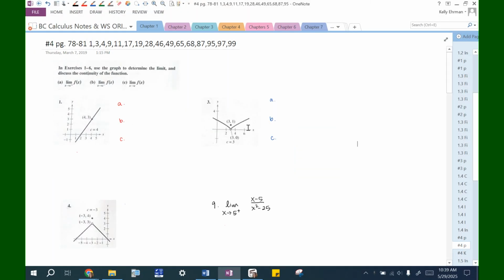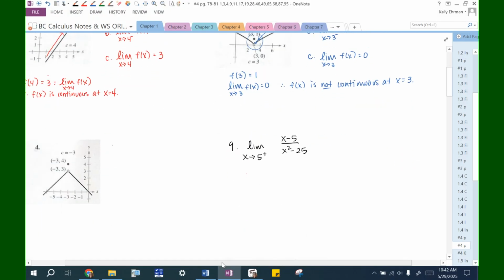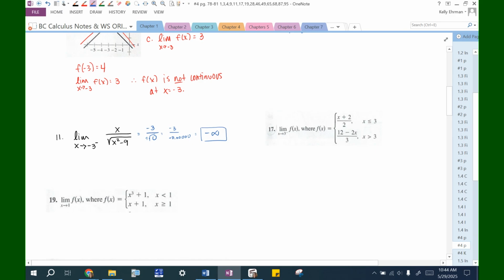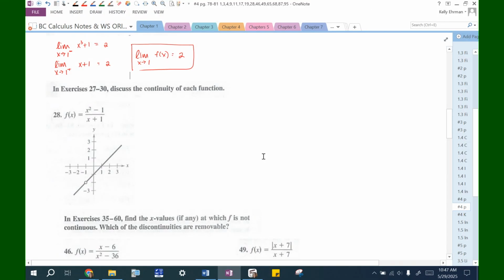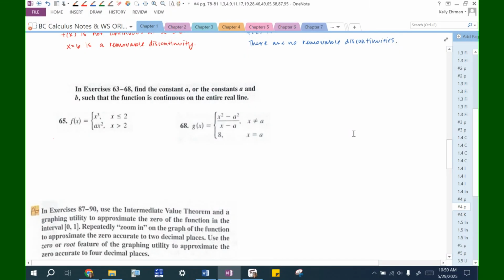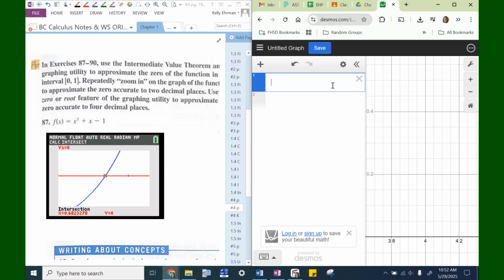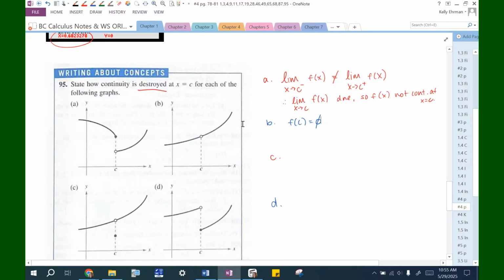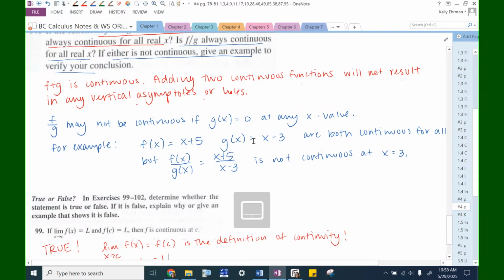#4 pg. 78-81 KEY